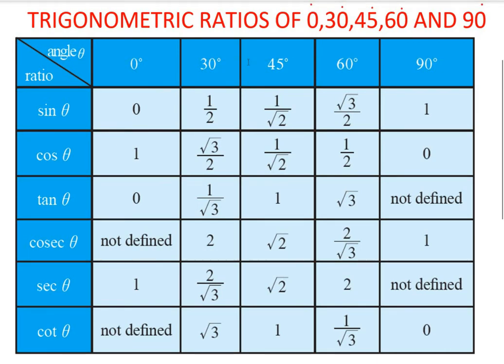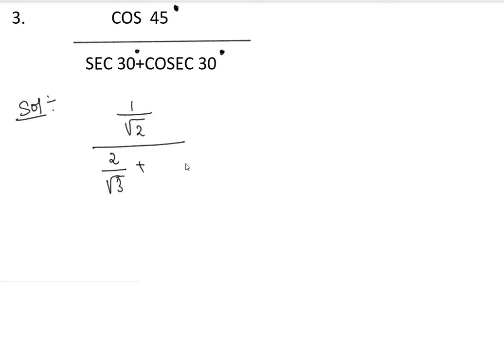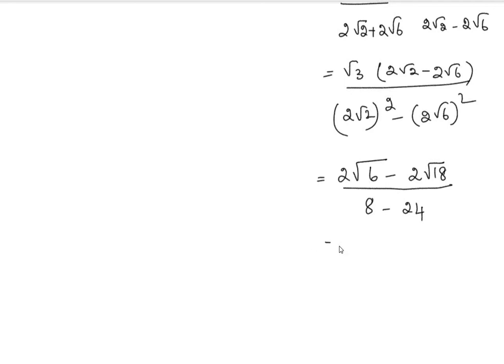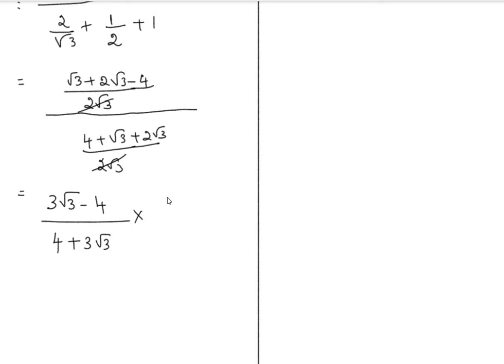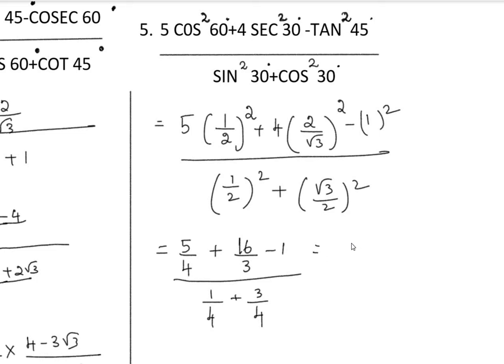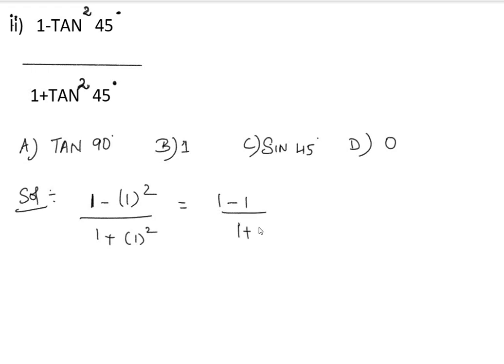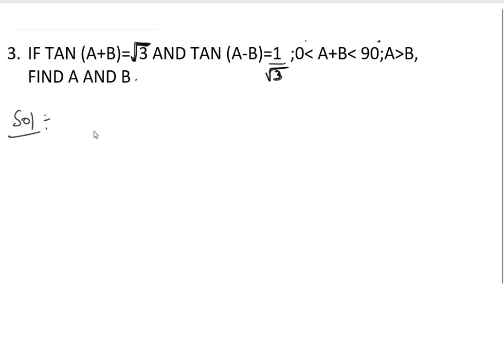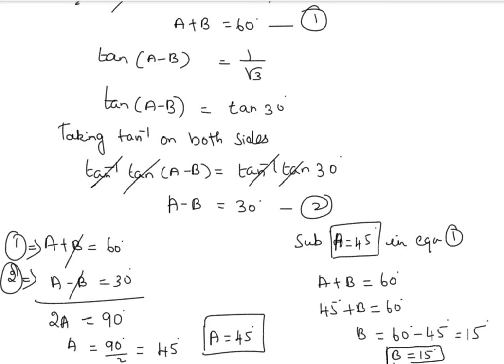CBSE Class X Maths Introduction to trigonometry EX:8.2 Q.No. 1 to 3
CBSE MATHS CLASS X TRIGONOMETRY  EX 8 2 C